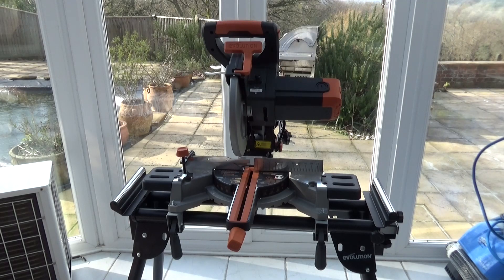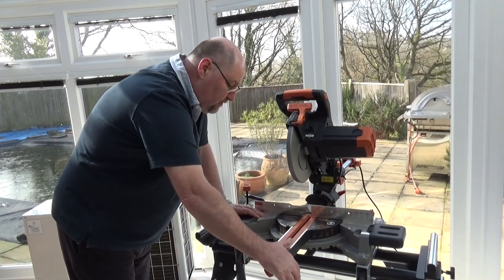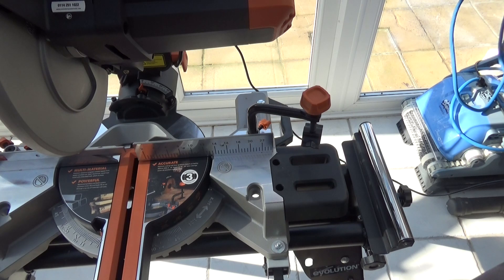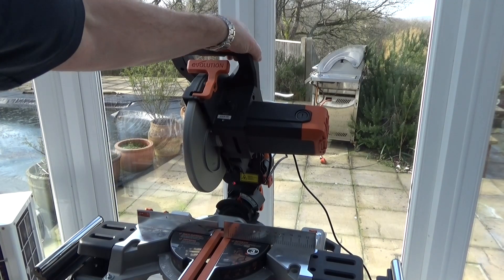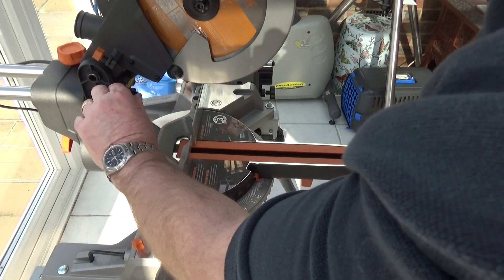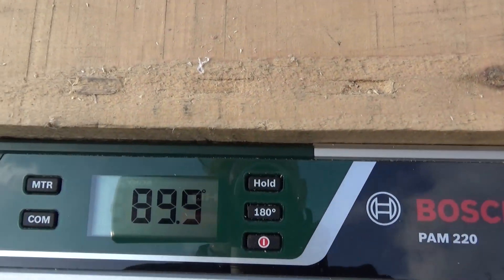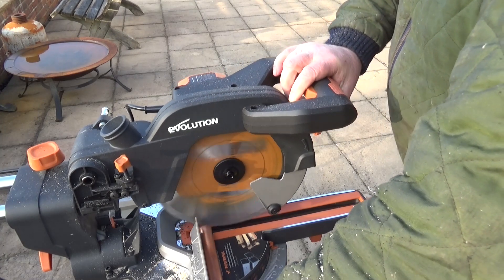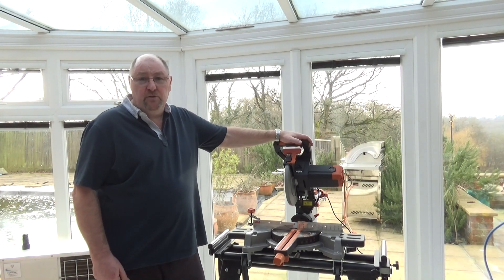Review - Evolution R255SMS 10" Sliding Mitre Saw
An in depth review of the Evolution R255SMS Sliding Mitre Saw.  A fine saw for the money.  Capable of cutting mild steel, aluminium, copper, plastic and wood with nails.

You do not need to use this link to access the website for the discount, you can still use the discount code if you enter the site via the normal web address or search engine.  The link just allows Evolution to see who is accessing the site via my content.

Amazon Saxton 255mm 80 teeth blade for finer cuts in wood